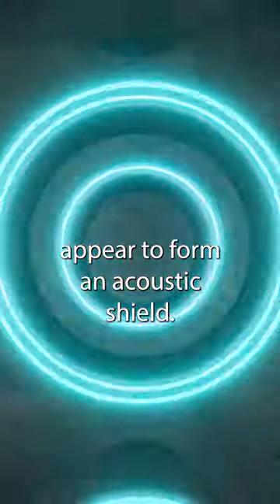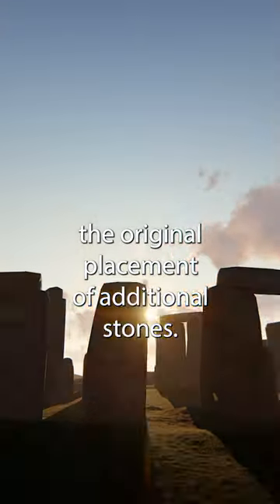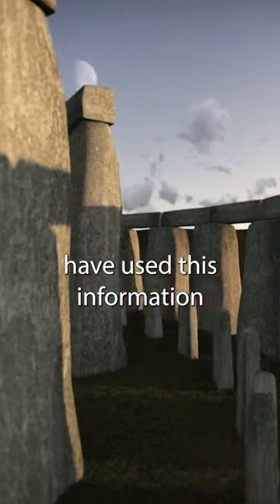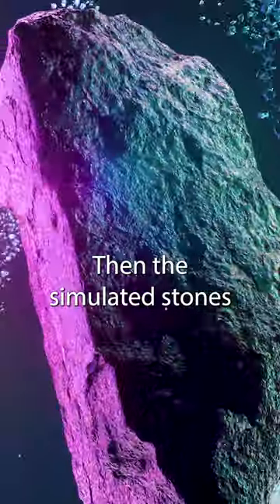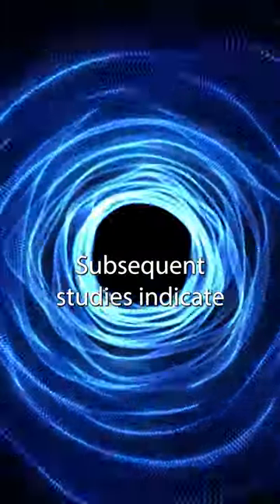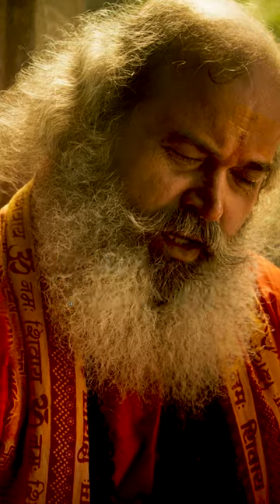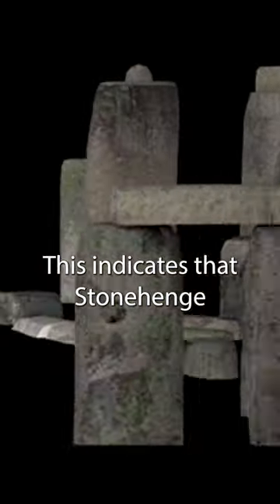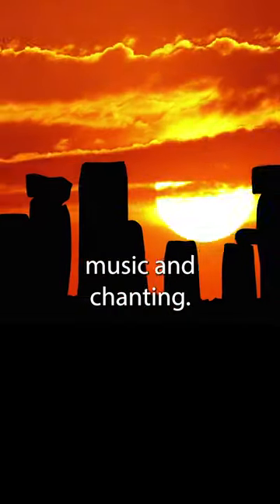Researchers Uncover AMAZING Sound Shield at Stonehenge!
The massive rocks of Stonehenge appear to form an acoustic shield. Ground-penetrating scans have revealed the original placement of additional stones. Researchers at the University of Salford in the UK have used this information to build a 1/12th scale model.

Damaged stones were also reconstructed. Then the simulated stones were treated to mimic the acoustic properties of the original stones. Subsequent studies indicate that Stonehenge is designed to modify sound, particularly the human voice. Words that are spoken or sung are kept inside the stone circle by reflecting off the outer stones.

This indicates that stone circles and sacred sites like Stonehenge may have been designed for ancient sacred rituals involving recitations, music, and chanting.